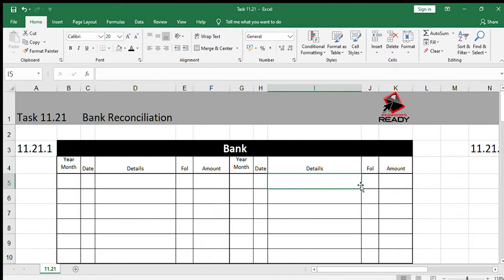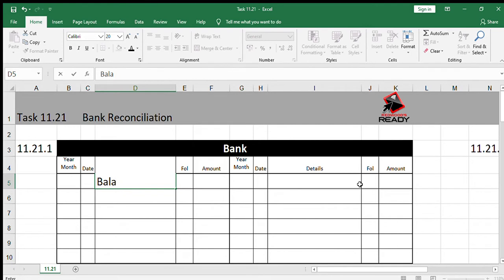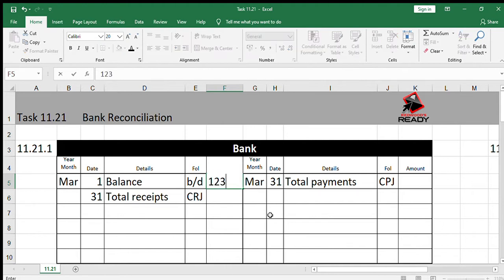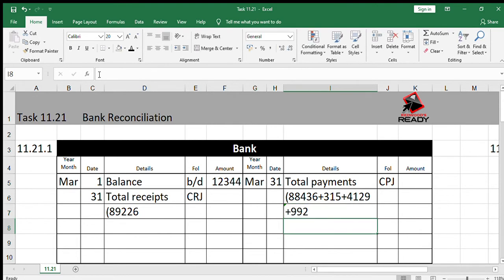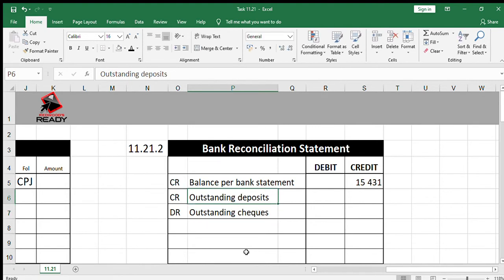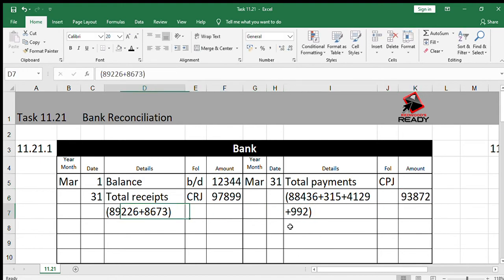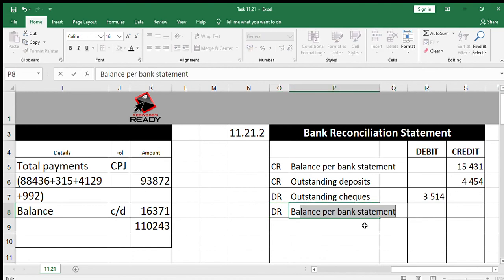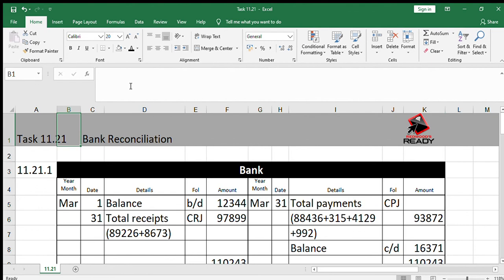Task 11.21 - New Era Accounting - Bank Reconciliation